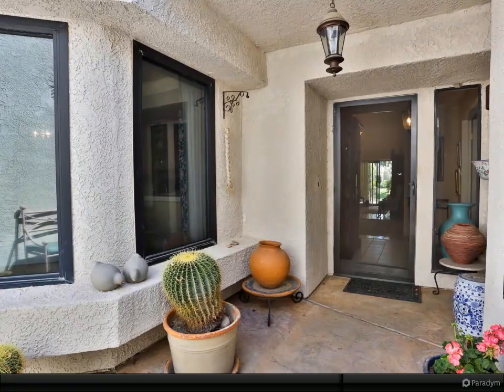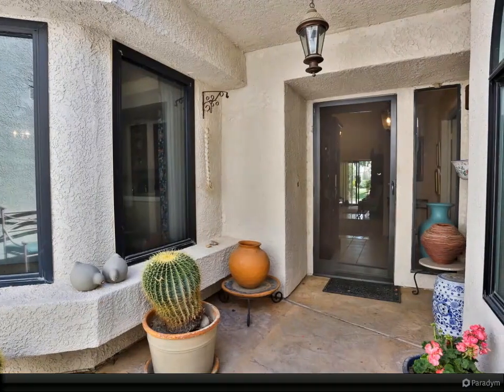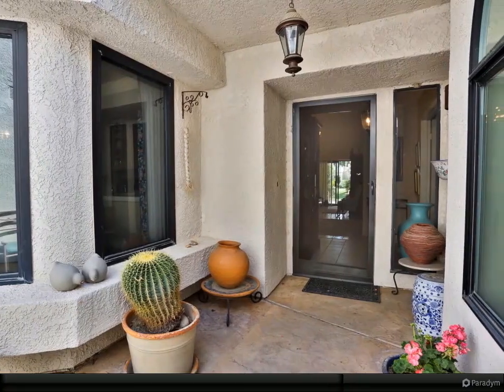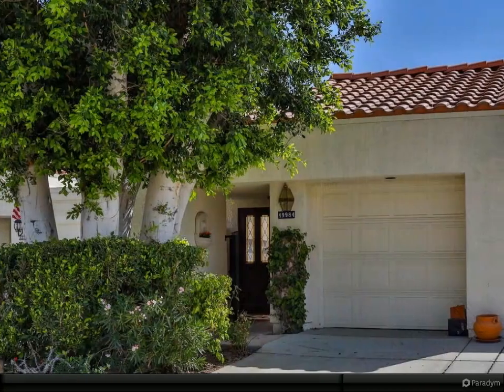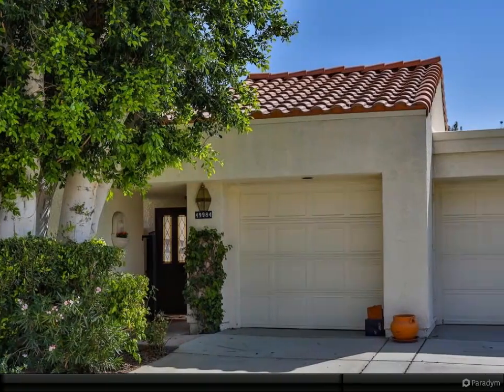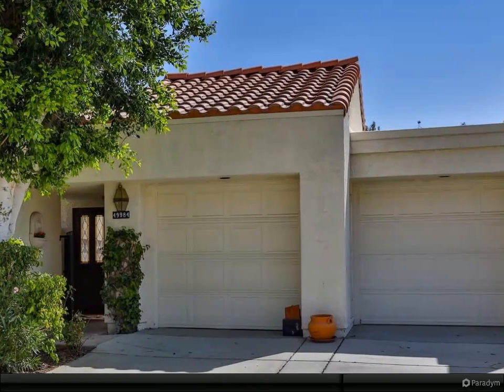49984 El Circulo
2 full bath